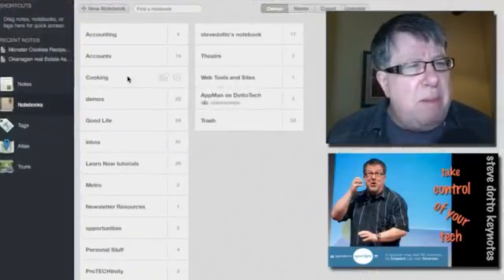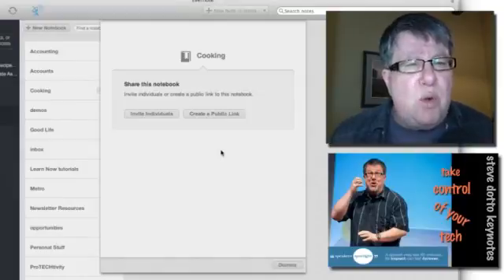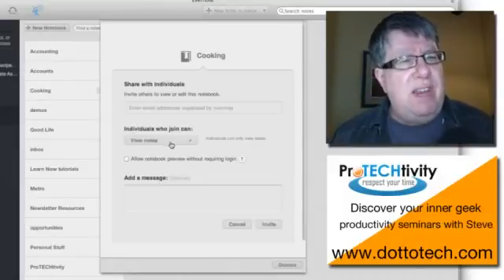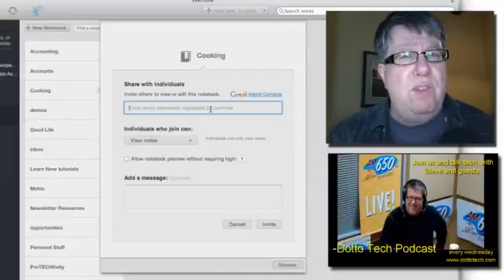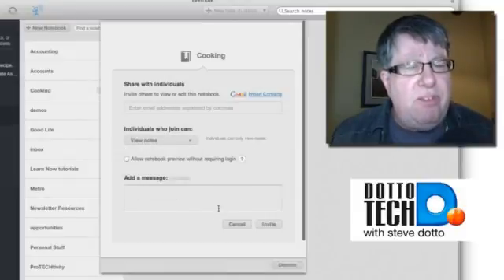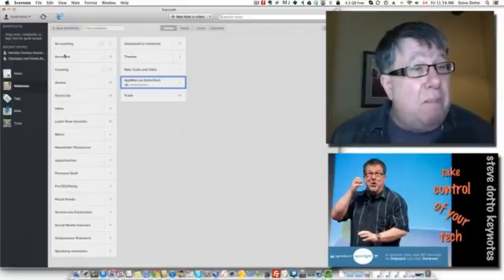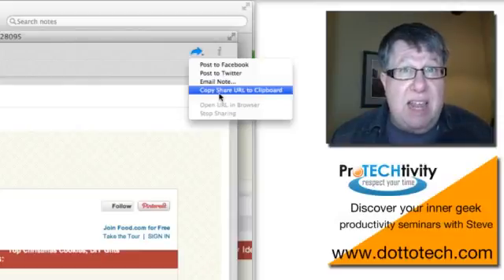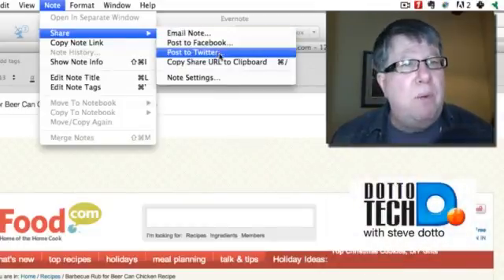Sharing in Evernote448